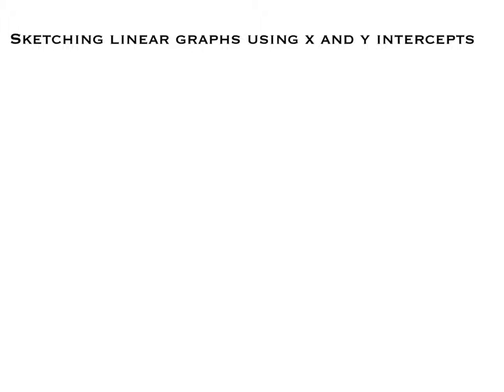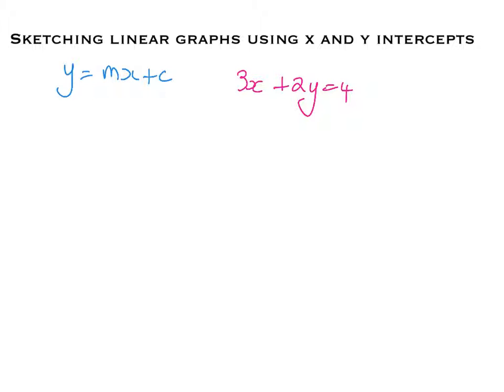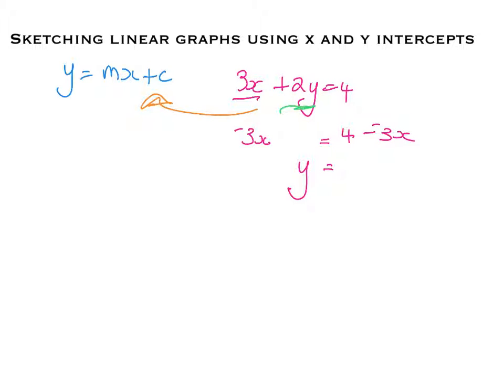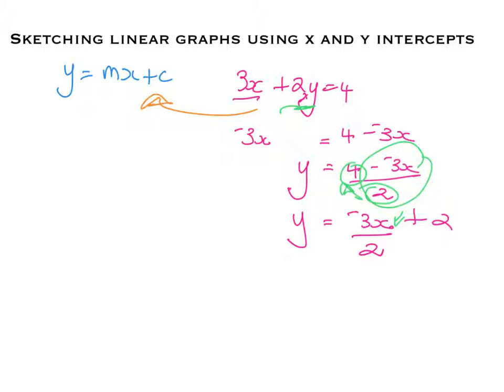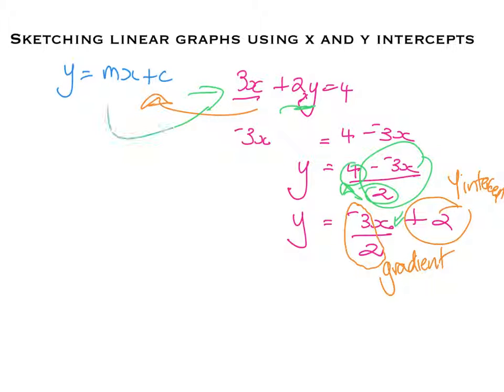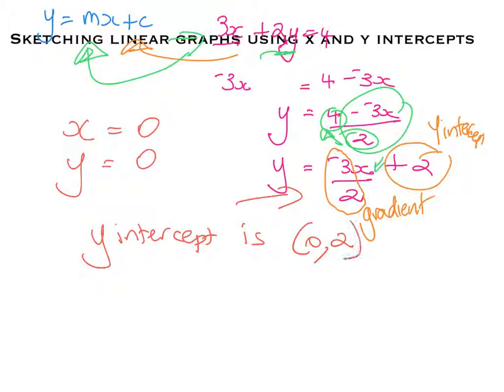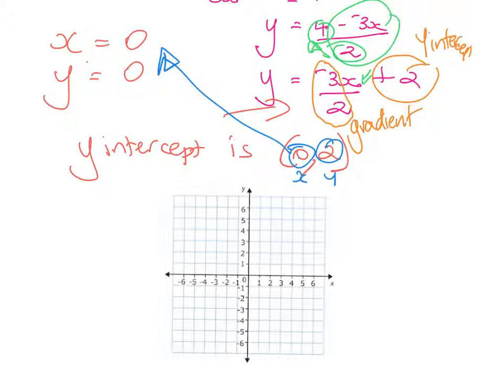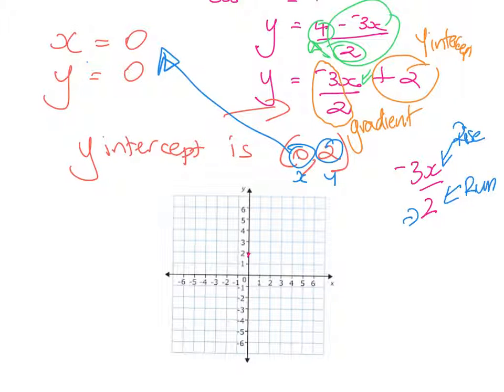Sketching linear graphs using x and y intercepts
Badd, maths, linear, intercepts, x, y, badd maths